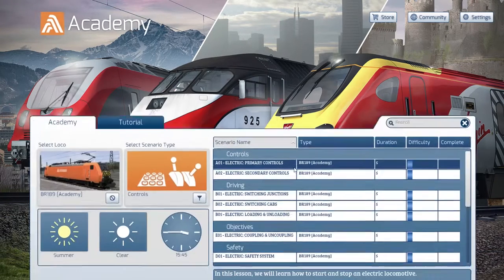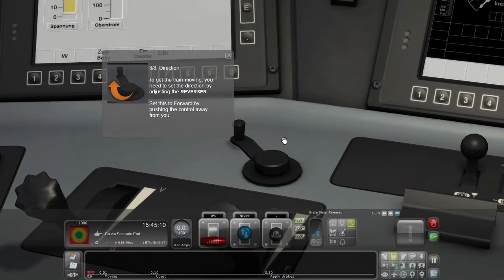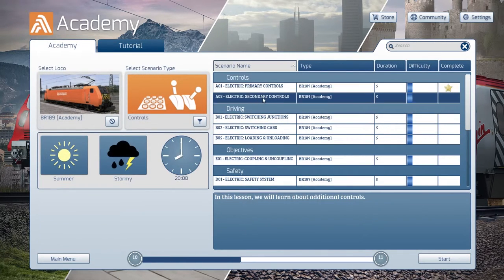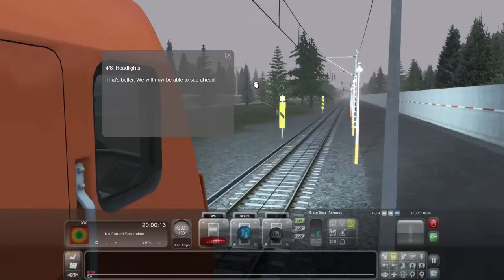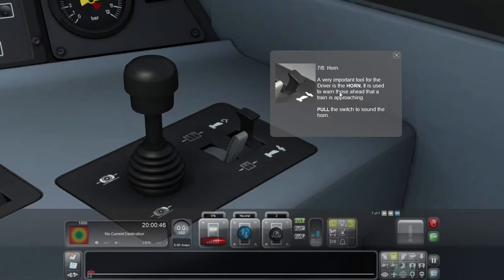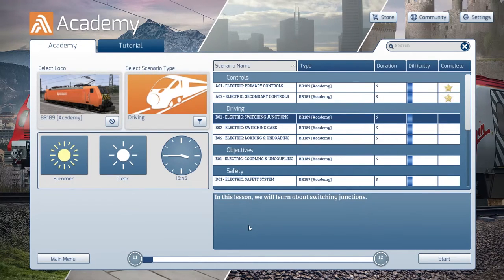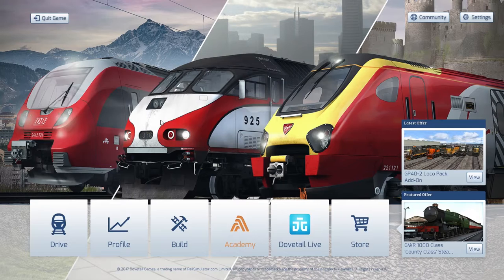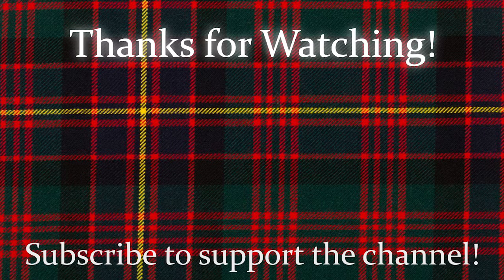Electric Locomotive Training | Train Simulator 2018 (With Soundjip)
In this collaboration with Soundjip, The Scottish Lord takes on the immensely difficult challenge of Electric Locomotive Training. Three words. This was hilarious.